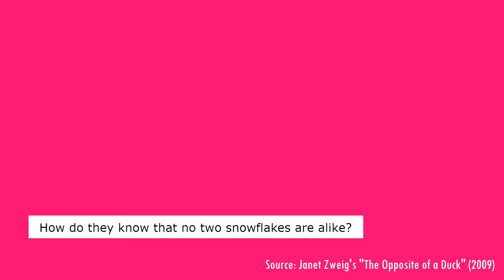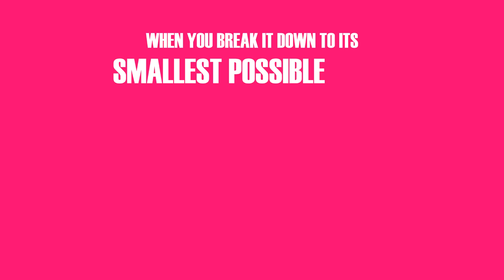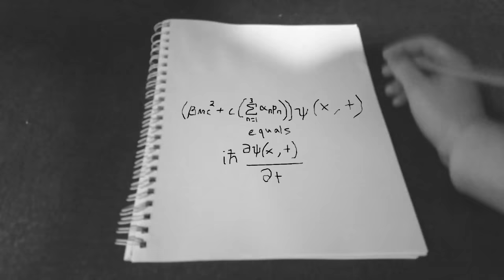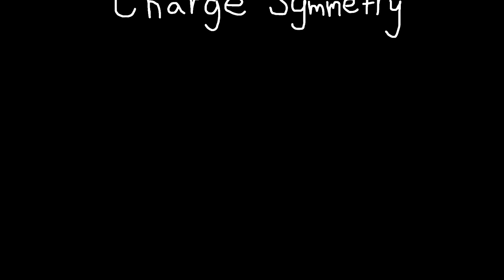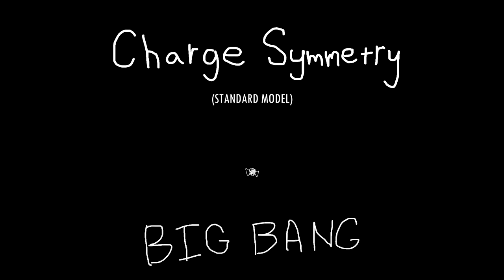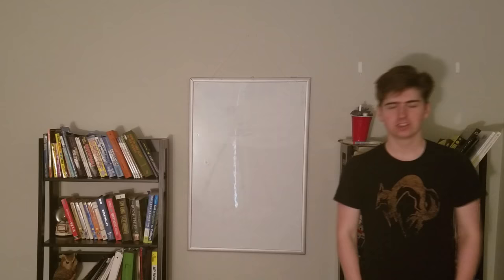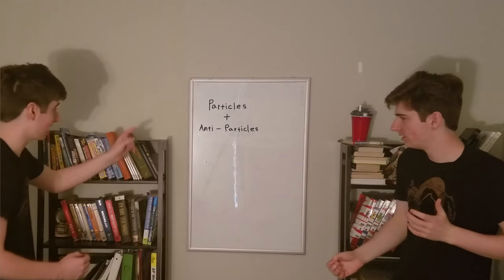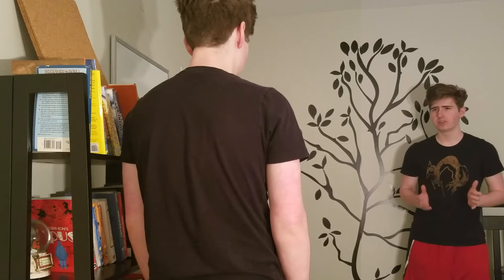What is the Opposite of a Duck? A Video on Antimatter - Breakthrough Junior Challenge 2019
Special thanks to Jake Sutter for inspiring me to make this, plus Dr. Carlson and Dr. Clancy of the Illinois Mathematics and Science Academy for the help.

References

Antimatter - The Big Bang and the Big Crunch - The Physics of the Universe. (n.d.). Retrieved

Chudnow, J. (2008). Towers and Tourists. On Rainstorms and Rainbows [MP3 file].

Chudnow, J. (2008). Hanami.

Highfield, R. (2009, May 12). How Dirac predicted antimatter.

In Search of Antimatter Galaxies | Science Mission Directorate. (n.d.). Retrieved

Janet Zweig : The Opposite of a Duck. (2009).

The matter-antimatter asymmetry problem | CERN. (2018, February 27).

Michael, G. (1984, July 24). Careless Whisper. On Careless Whisper [MP3 file].

Why is there more matter than antimatter?| Explore | physics.org. (n.d.). Retrieved